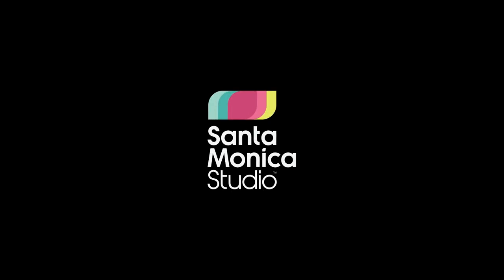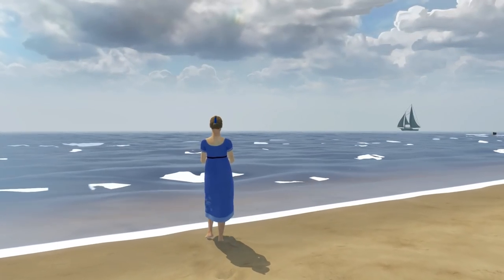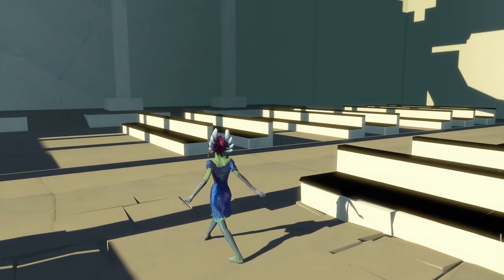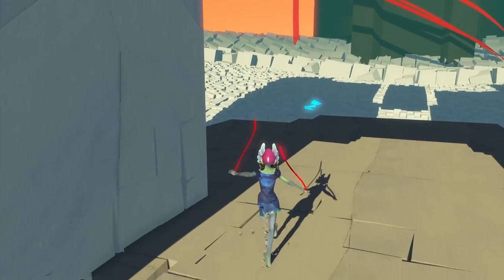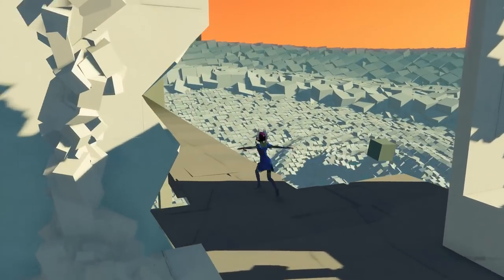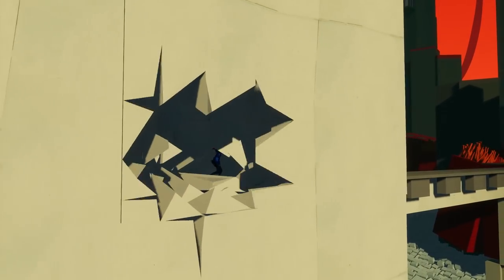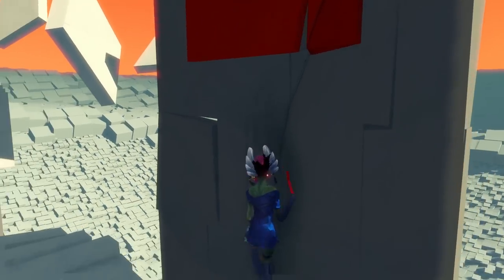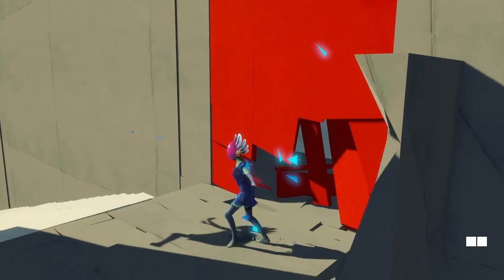Bound - #1 - Everything Is Dance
♫ “Delfino Plaza”
by Super Guitar Bros